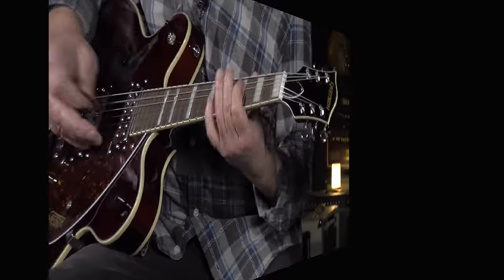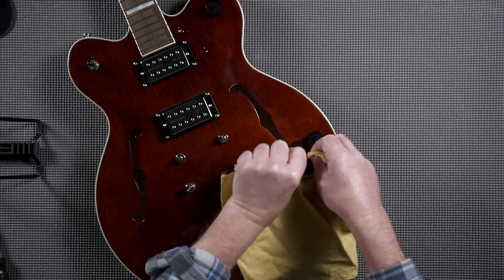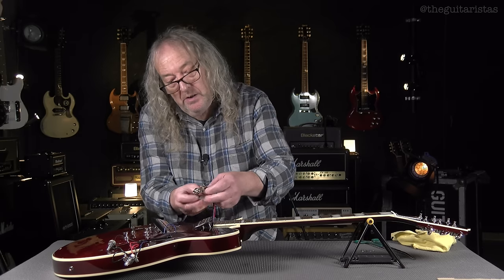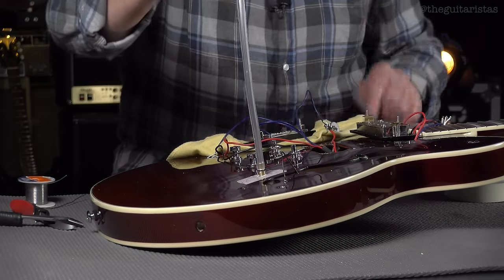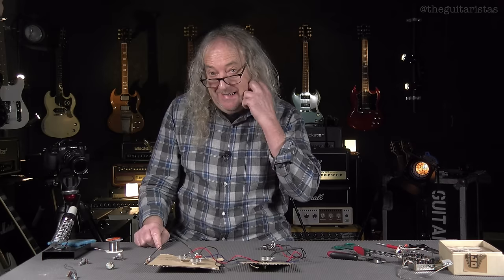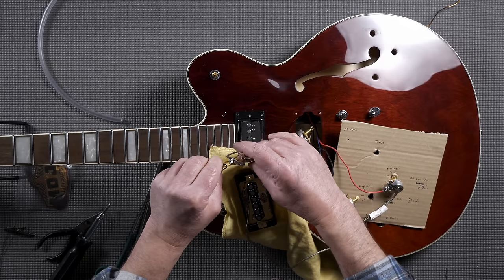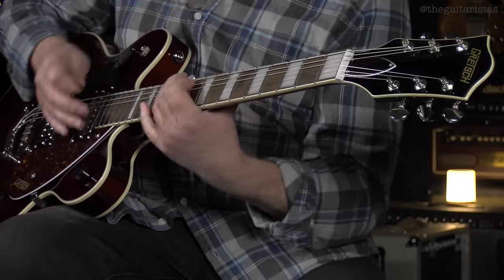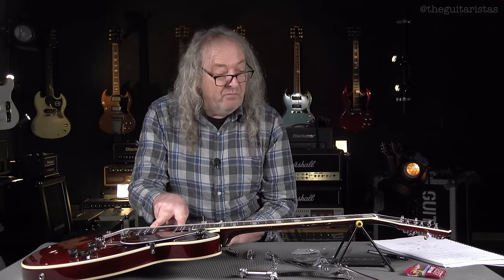Gretsch Streamliner G2622 Upgrade - Part 1: New Dynasonic Pickups & Wiring - Was It Worth It?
Today we embark on another epic adventure fulfilling a promise to upgrade our affordable Gretsch with new wiring and posh Dynasonic pickups. Will we regret this decision or does the 'tubing' system really work?... it's a long one so grab a picnic and join us to find out! 😎🎸

00:00 intro & coming up
01:16 what's happening today
06:12 let's take it apart
08:23 knob removal
10:56 plenty of access
13:02 removing the pots & wiring
17:59 removing the pickups
19:05 making the pots fit
22:10 back from the garage
23:05 the tubing method
26:55 removing the pickups & wiring cont.
29:00 the re-wiring plan
30:41 soldering on
33:19 start putting it all back in...
35:47 the new pickups
37:38 fitting to pickup rings
40:31 putting it all back in cont.
44:24 let's see if it works
45:57 before & after sound comparisons
49:38 let's play something
52:12 so what do we think?
55:37 about phase two
57:40 play out jam

where you can join our growing list of members enjoying AD FREE viewing of all our videos, plus exclusive extras and a members only forum.

Signal Chain Info:
TC Polytune / Boss CS3
Drive Pedals (when on): Soul Food / Rat
Boss DD7 / Boss RC5 Looper
Amp: Fender Princeton Reverb Tweed 1 x 12 / OX Attenuator